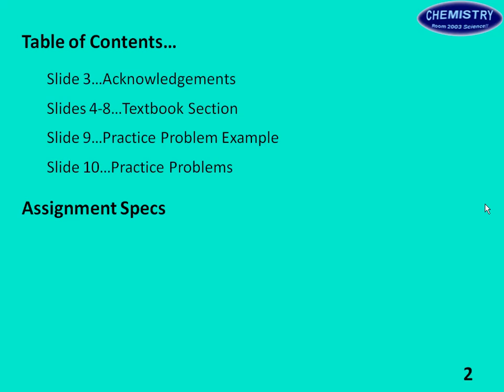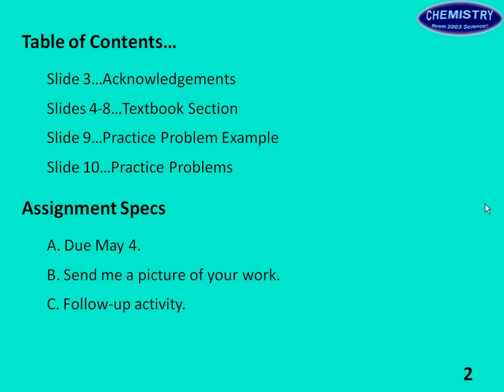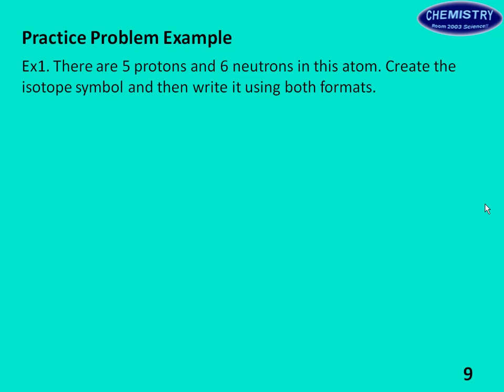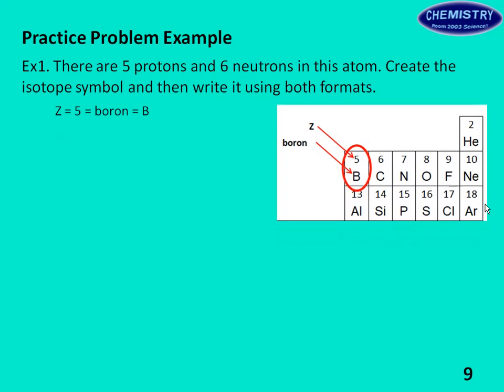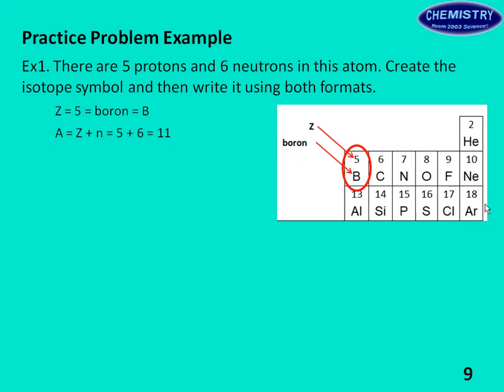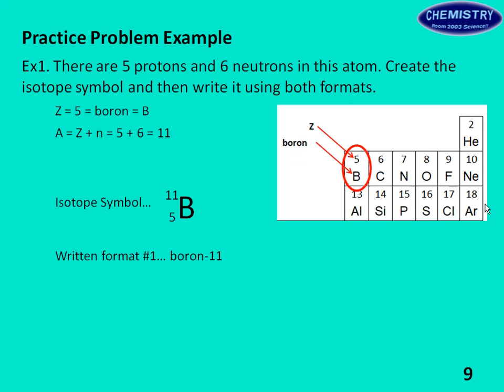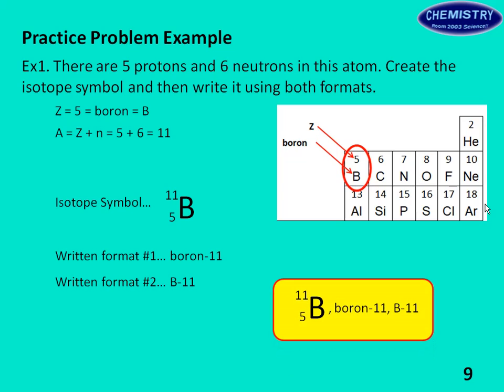Isotopes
This is a Lesson Video for the "Room 2003 Science!!" Chemistry classes.